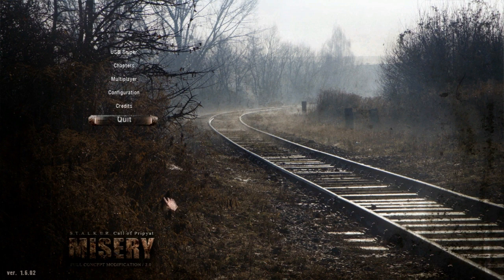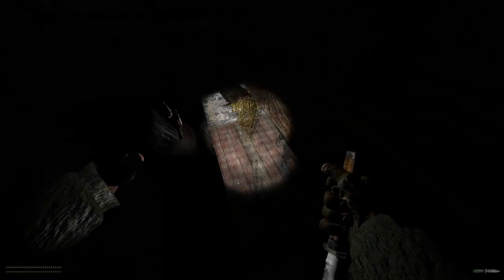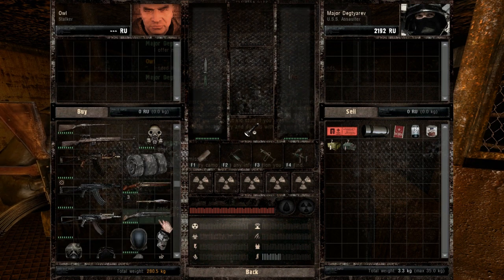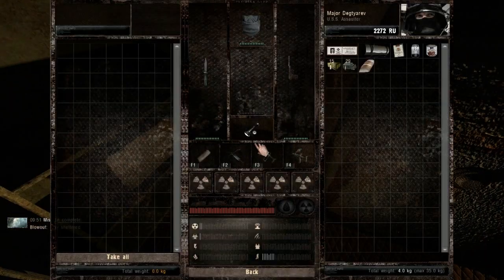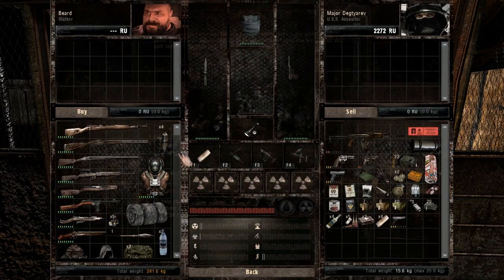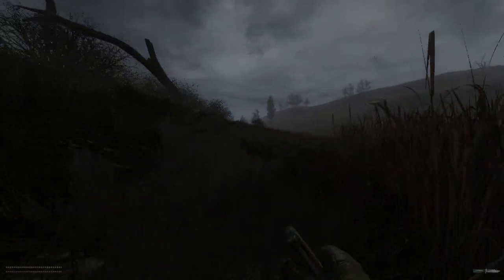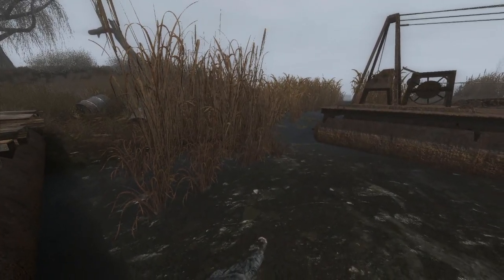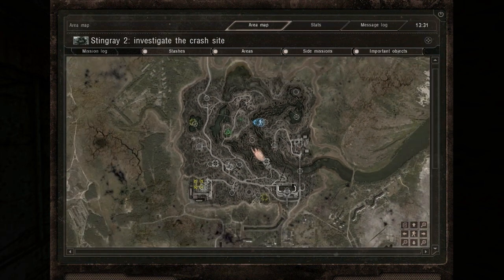Let's Play S.T.A.L.K.E.R. CoP Misery 2.0 | 1 | "Starting Out Slow"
Check out my Facebook for updates or to share your screenshots of games!

Check out the mod here!